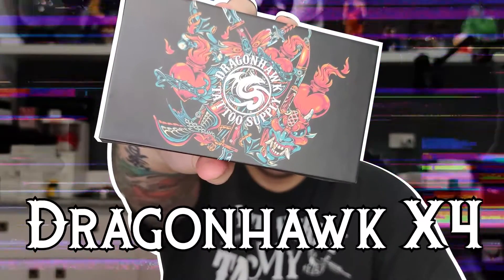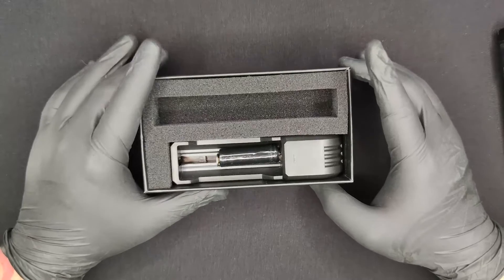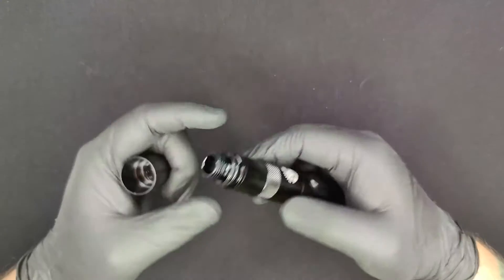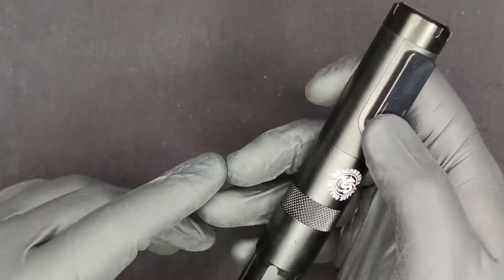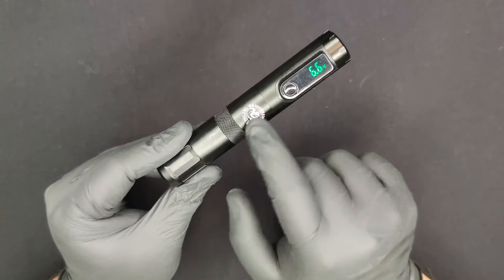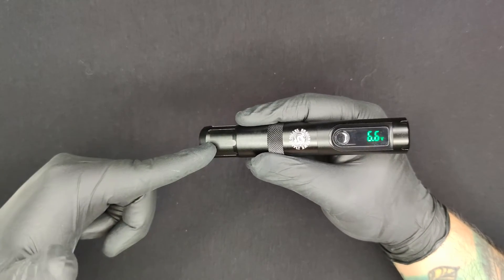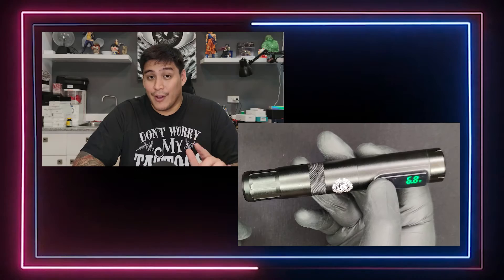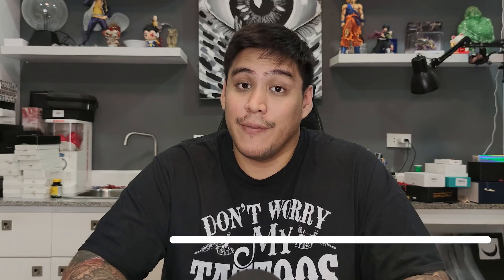What Will They Think Of Next? Dragonhawk X4 Review and Unboxing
I wanted a way to thank my community for all the support, so I was able to get an exclusive deal with dragonhawk for the channel.

This one is a bit of a weird one but honestly it's pretty cool. The X4 when I first saw it I thought "this thing looks pretty clean and almost futuristic". Its got a really comfortable grip diameter which honestly I prefer over the bigger 30-32mm pens. specially for shading work. A tilt voltage adjustment setting might feel a bit weird and needs getting used to but it does lessen the number of buttons you have to press which is interesting. With this tech maybe they can add it to their wireless machines that have presets or memory features. I really like the design of this pen and its ergonomics. It is also a very light and medium sized wireless pen.

Definitely a step in a different direction. Let's see if its a step in the right direction.